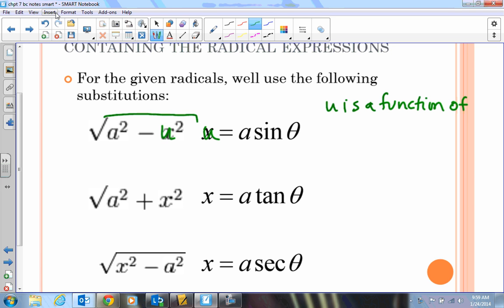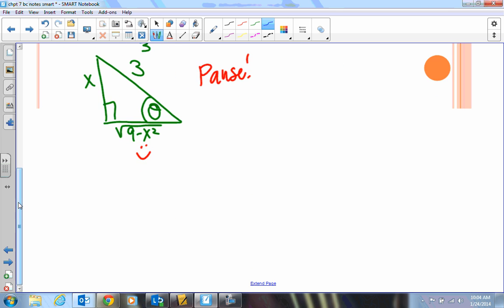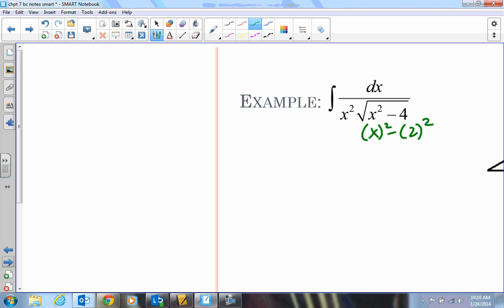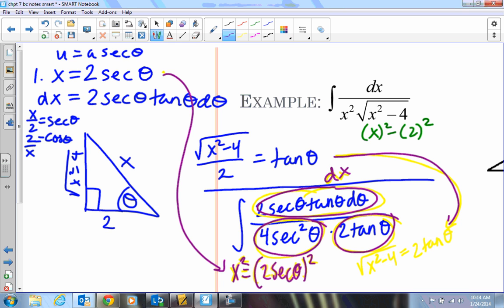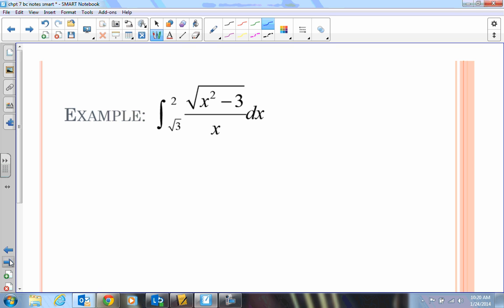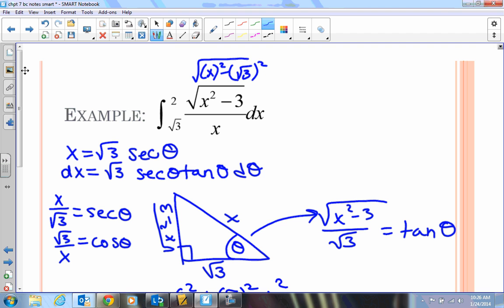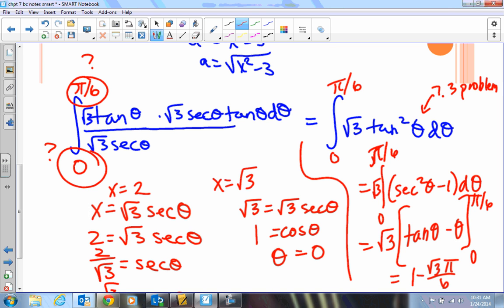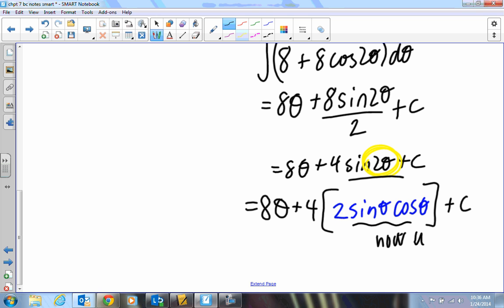7 4 calc bc notes